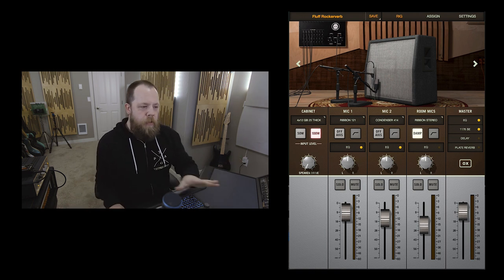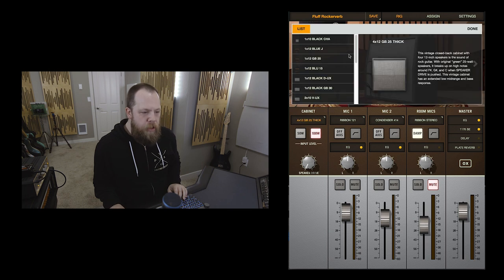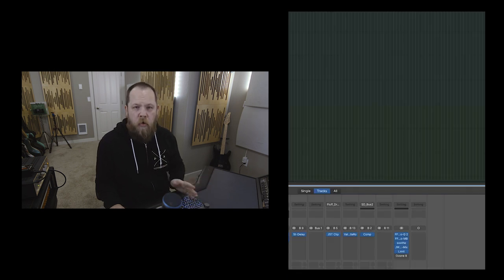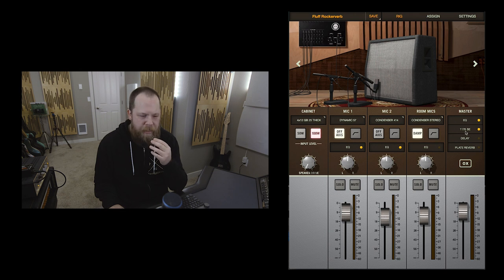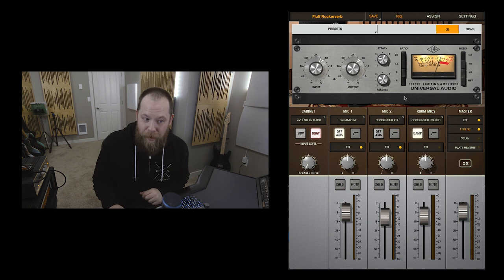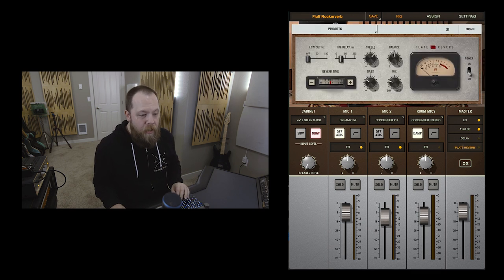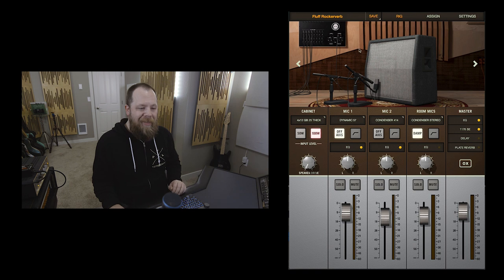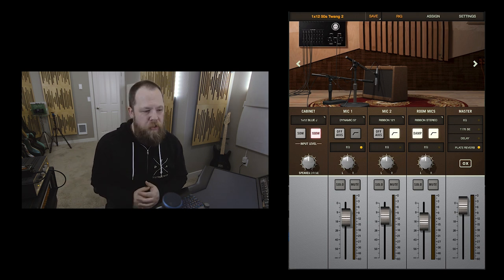Universal Audio OX Amp Top Box - Demo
Lets check out the lovely Ox amp top box from Universal Audio!

The Gear:
This Camera Body